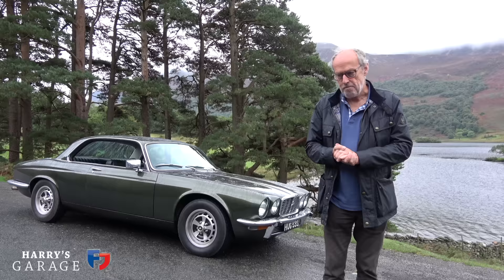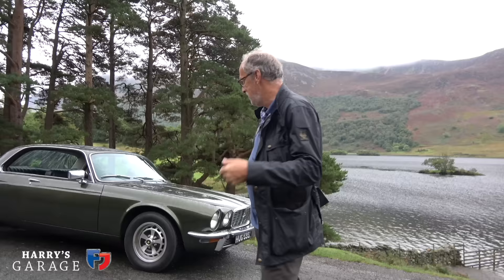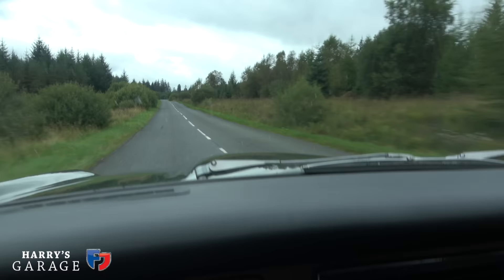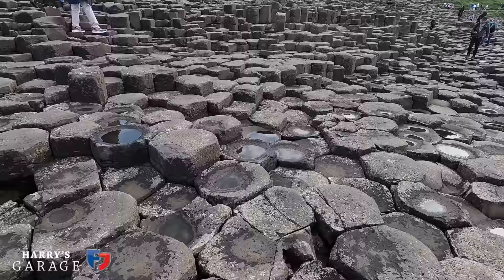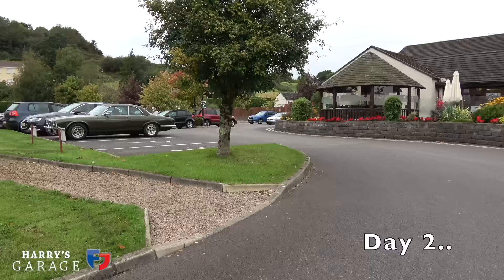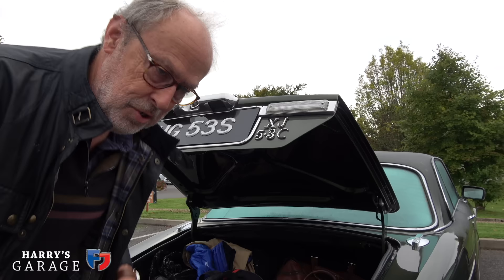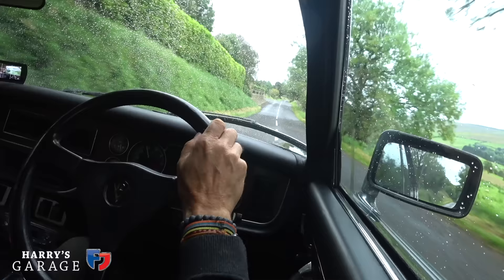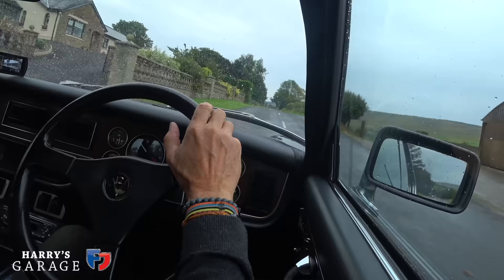Taking my Jaguar XJC V12 on a 1200 mile road-trip special to the best roads in N.Ireland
With my Jaguar V12 XJC manual now fully sorted, we take it on a 1200 mile road-trip to discover some of the best roads in N.Ireland..